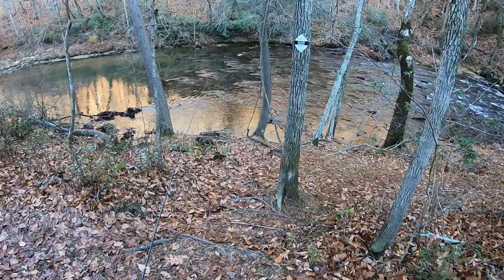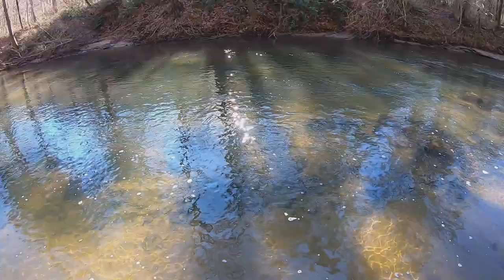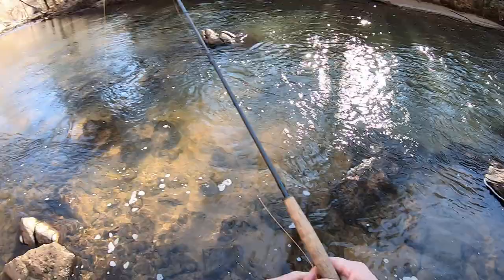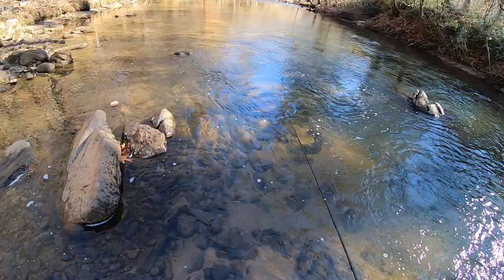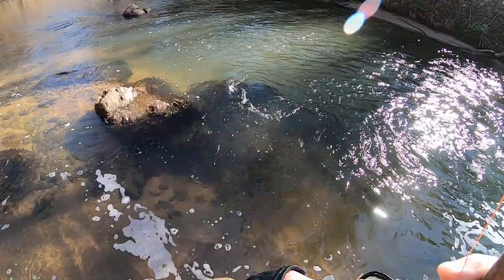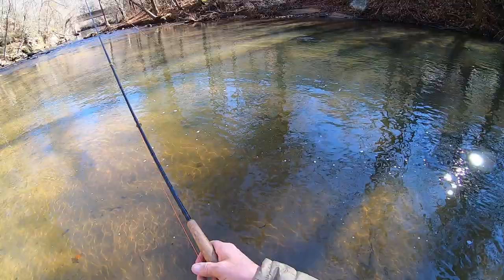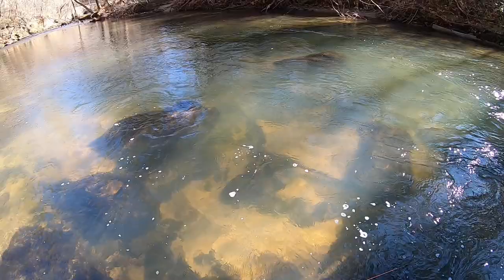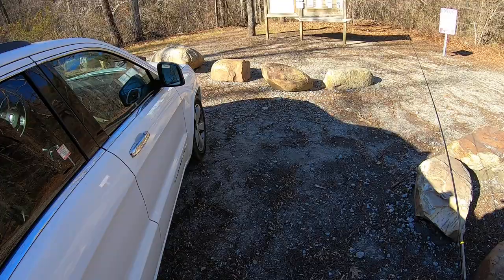Euronymphing the Green River Delayed Harvest Section in North Carolina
Video about a recent morning euronymphing the Green River Delayed Harvest section in North Carolina.  Discuss approach to selecting flies, technique hints, changing flies in order to maximize fish caught. Also discuss setup and some details of this great spot.  We fished it in early December when it had not been stocked in a month. Still holding lots of fish.